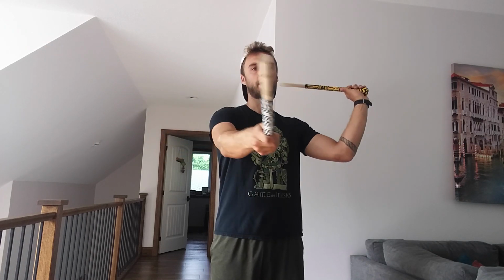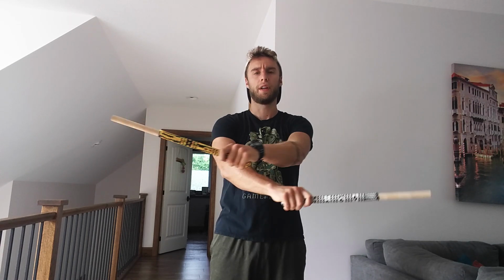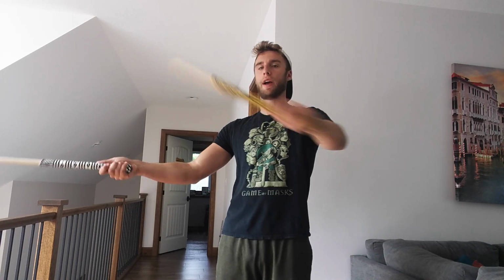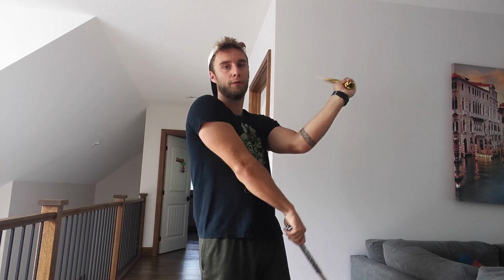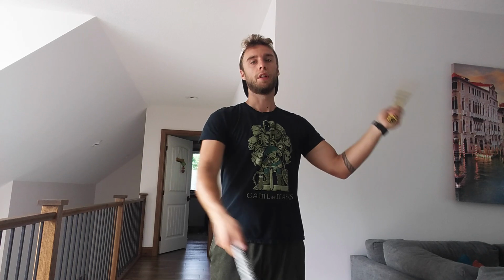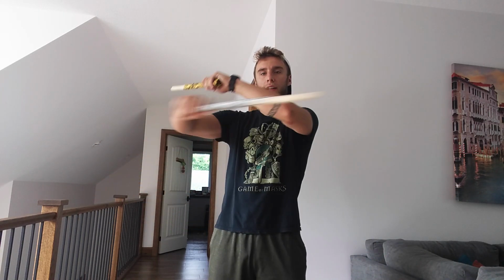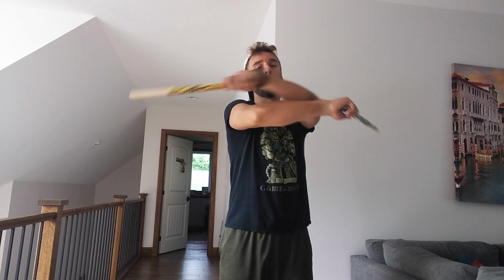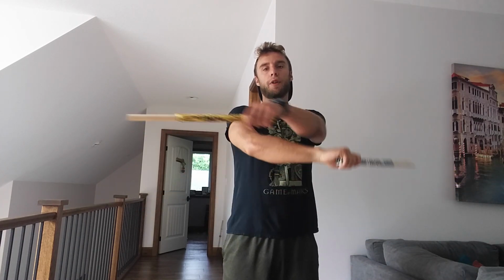Tips and drills for the Queensland Crossover: Two Handed Whip Cracking Tutorial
I guess I should have also recommended doing this pattern with actual whips. :P

The Queensland Crossover is a fundamental two handed whip cracking routine, and is definitely worth learning. In this video I cover some ways of learning and starting your Crossover, as well as troubleshoot a couple problems that people usually have.

If you want to learn more about whip cracking, check out CanadaWhips.com.